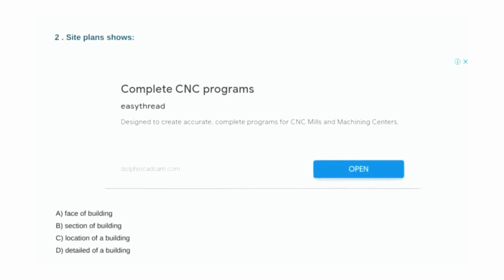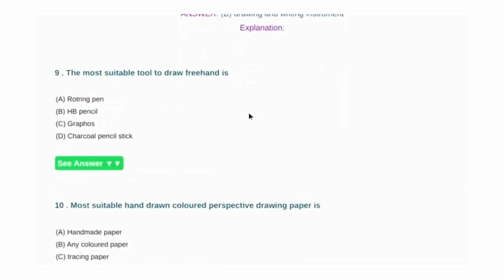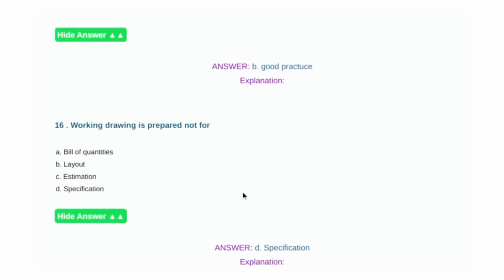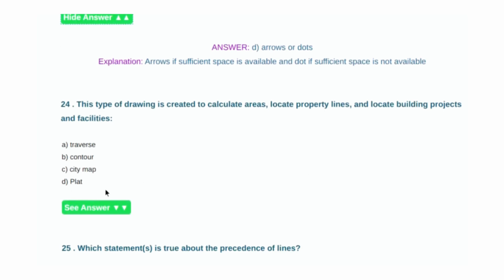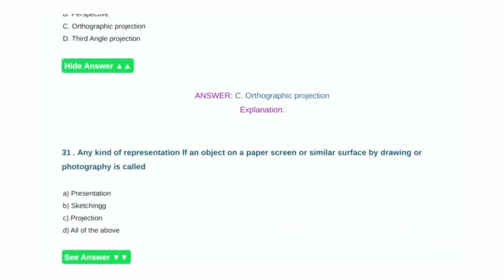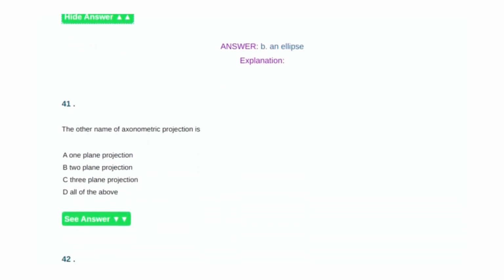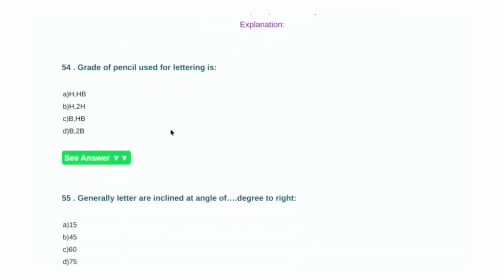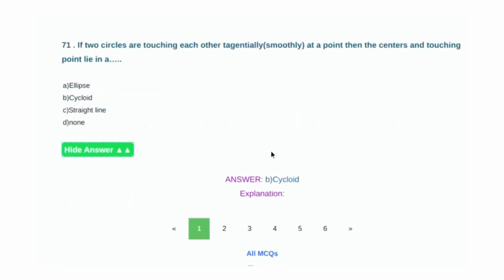count my right answers in engineering drawing initially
engineering drawing